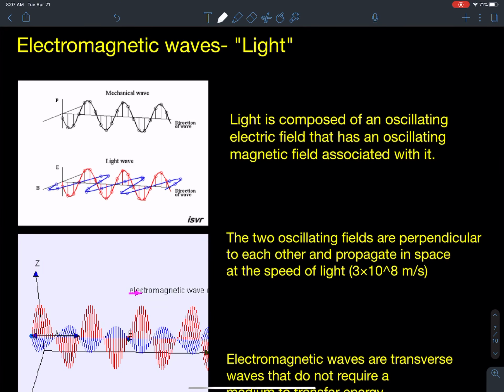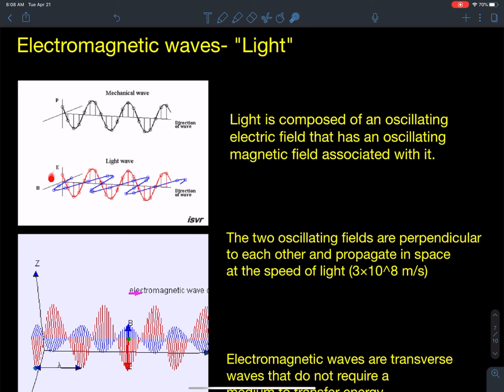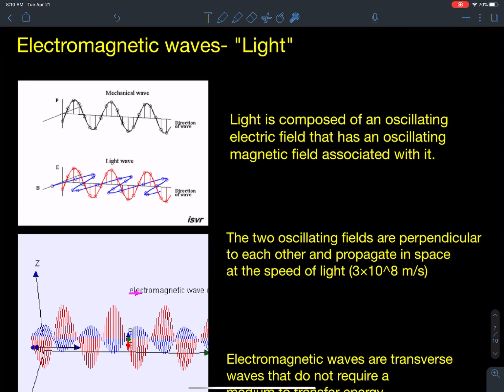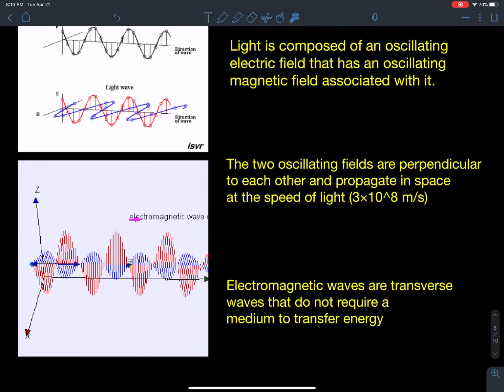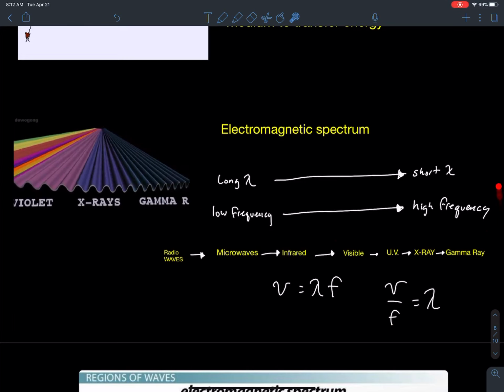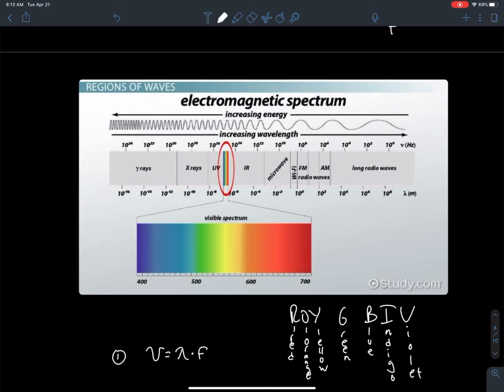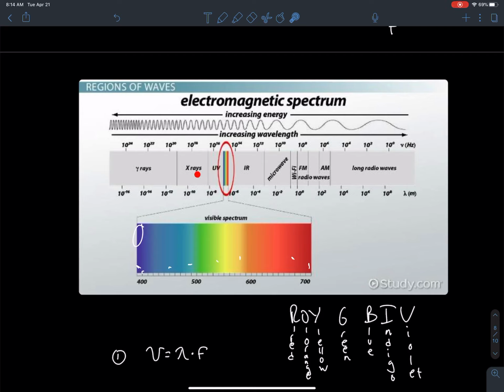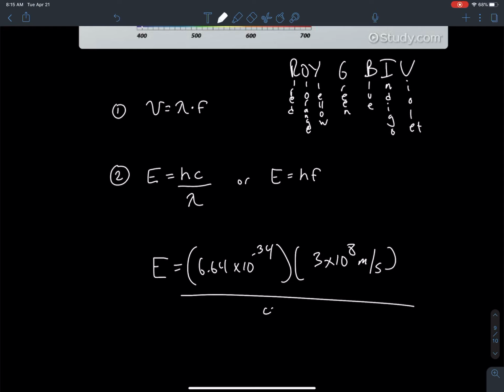IB Physics - Electromagnetic Waves